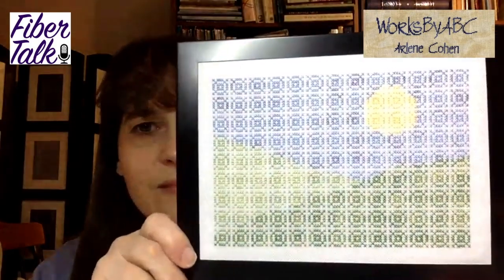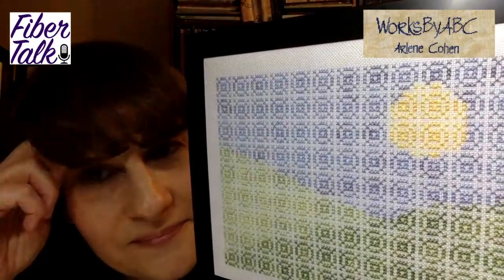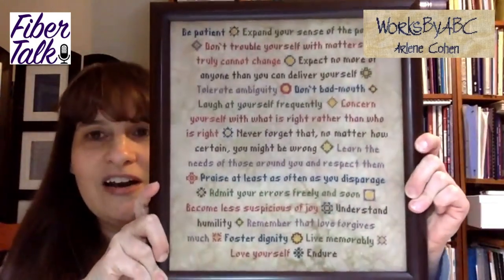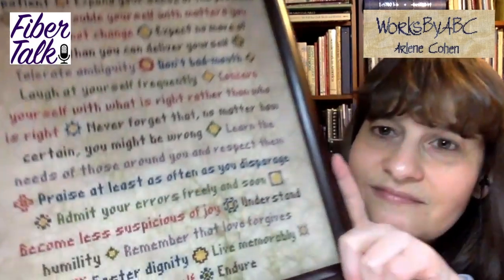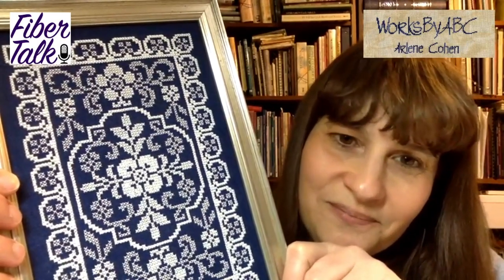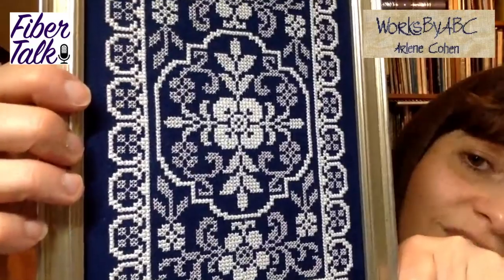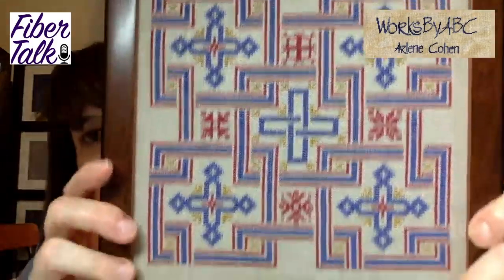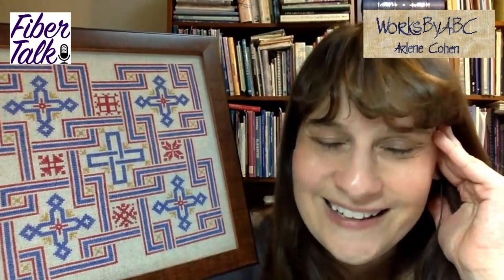Fiber Talk Works By ABC Nashville Releases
Gary Parr and Arlene Cohen take an in-depth look at the four Works by ABC designs that are being released for the Nashville Market and available from Hoffman Distributing through your local needlework store.